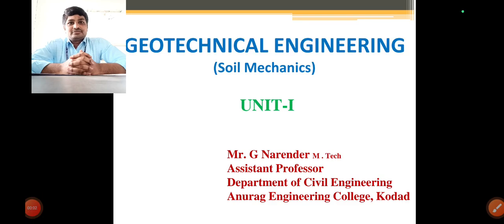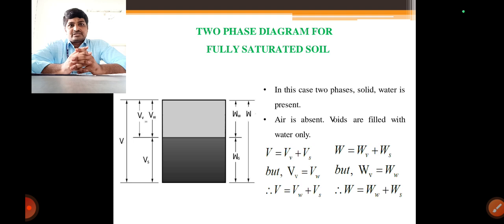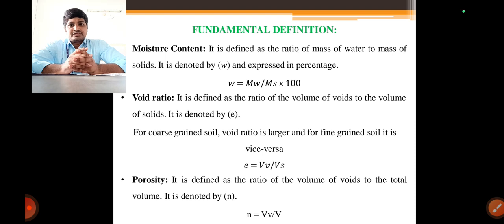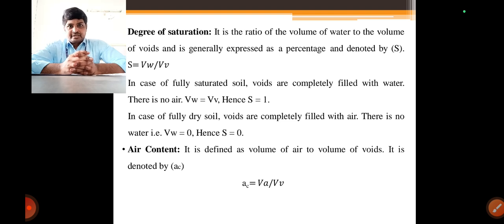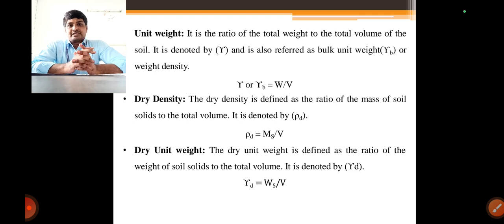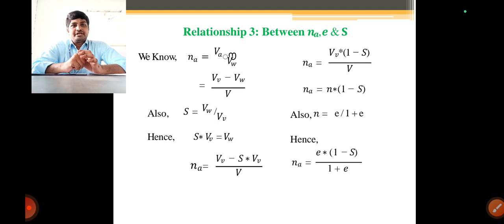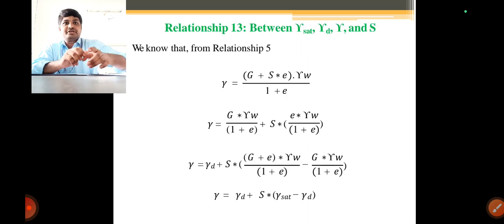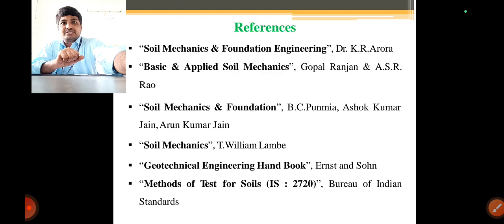GTE_Unit-I Video Lecture